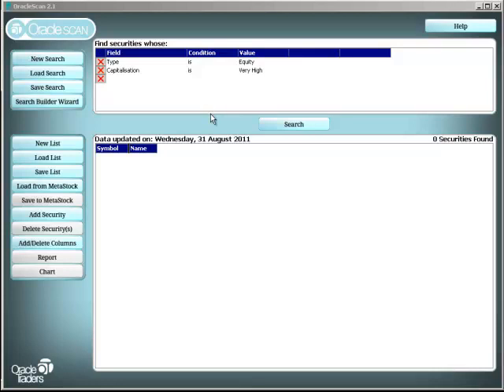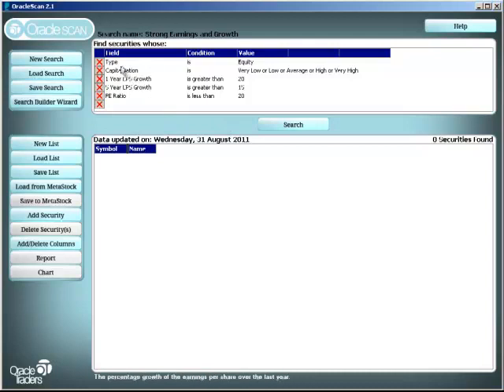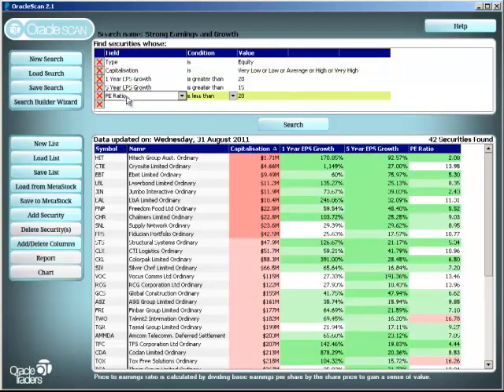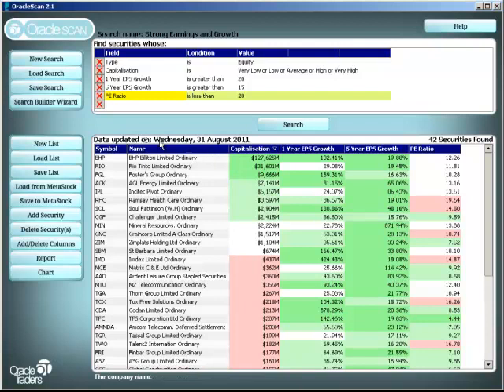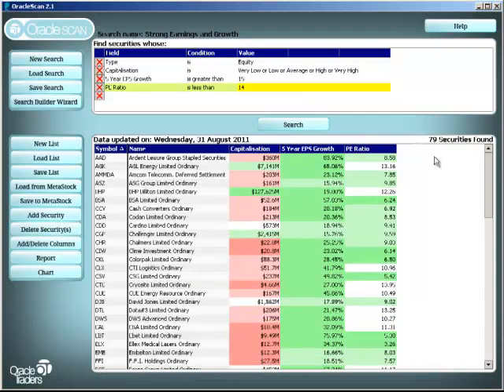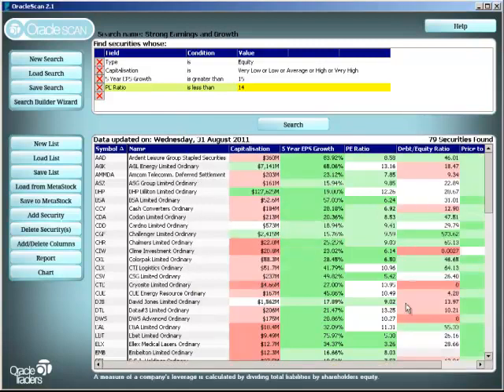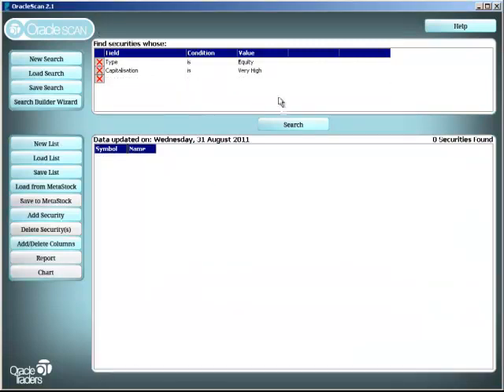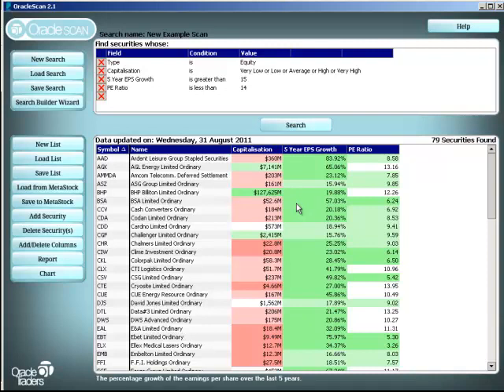How to run a search using Oraclescan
How to run an existing example search using Oraclescan